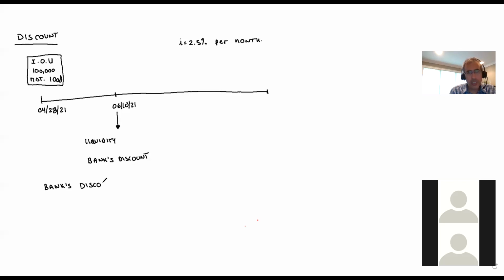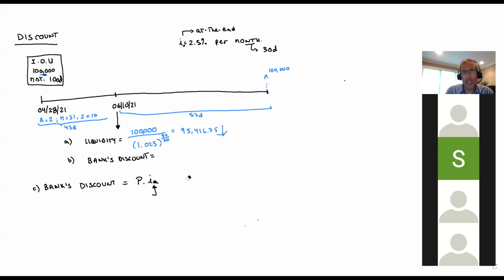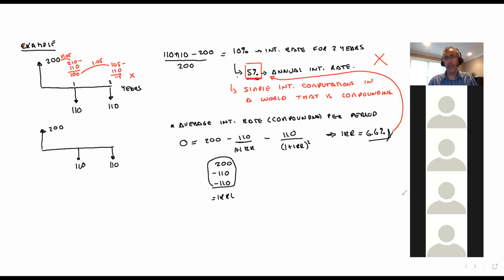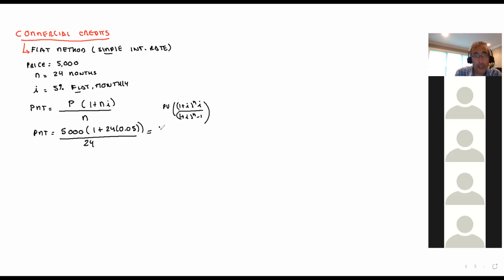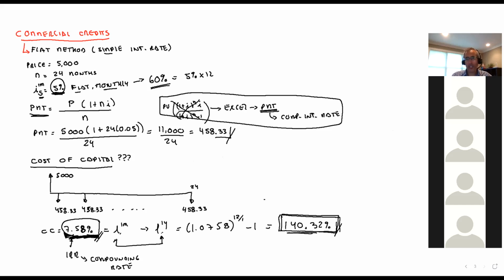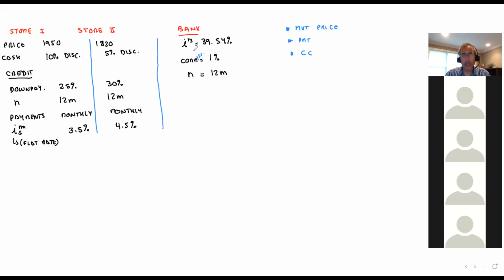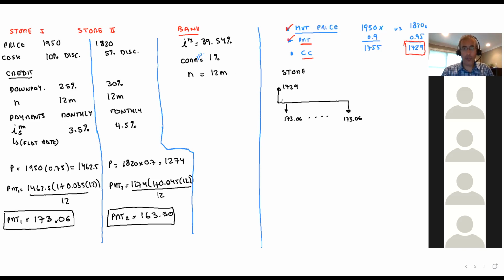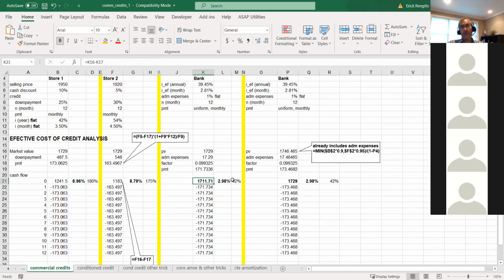SFM class 5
Commercial credits